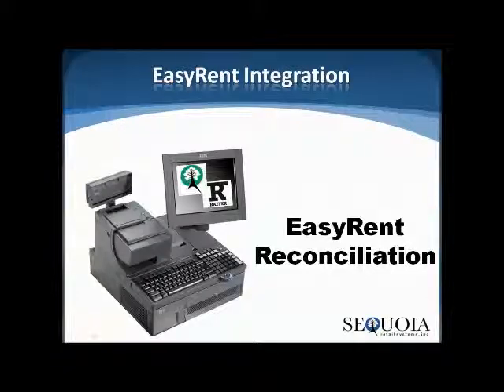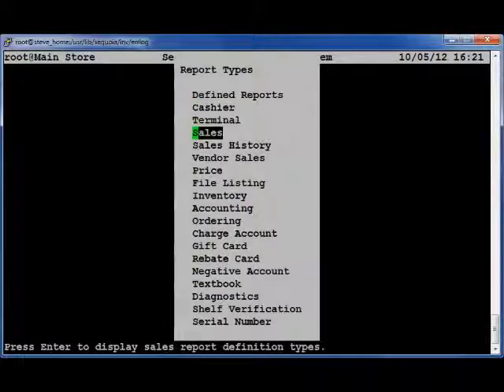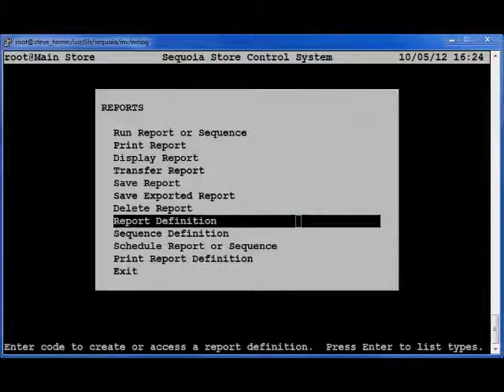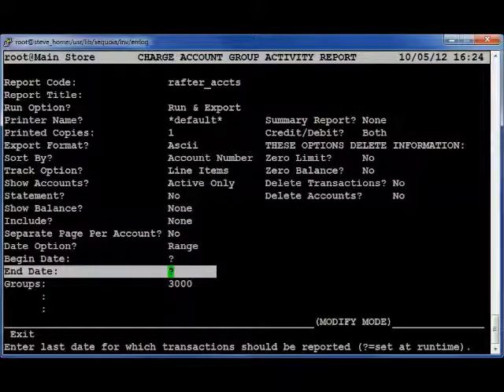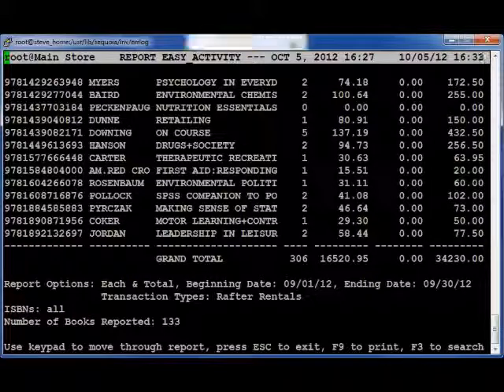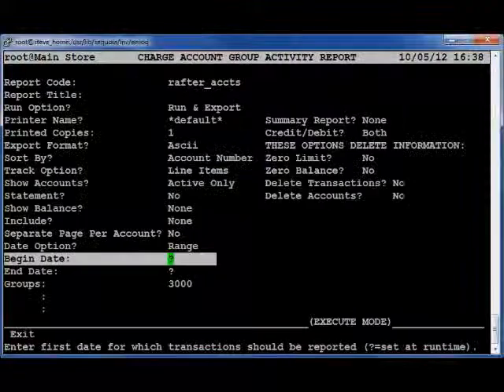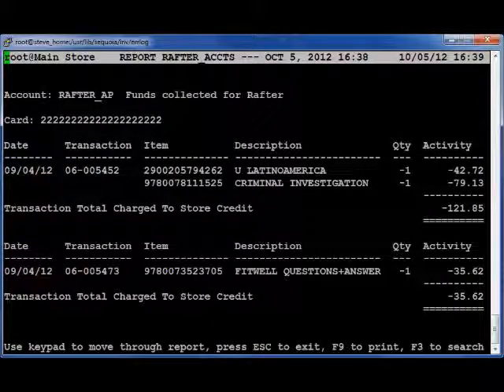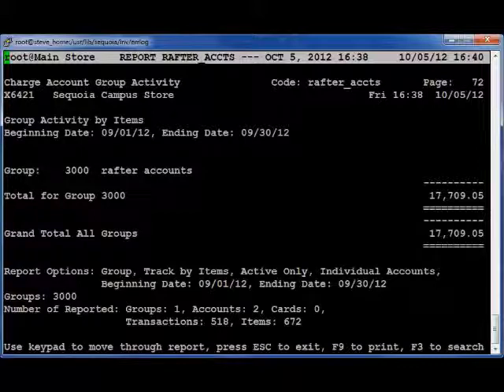Sequoia-Rafter EasyRent Reconciliation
Using Sequoia system reports to reconcile Rafter EasyRent transactions conducted via PCPOS.